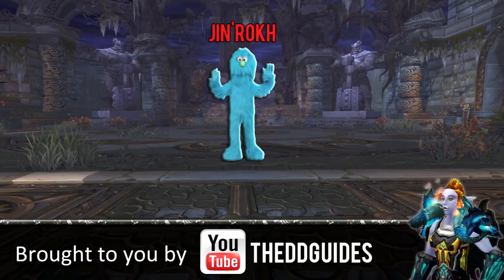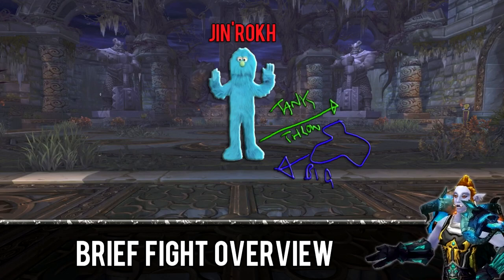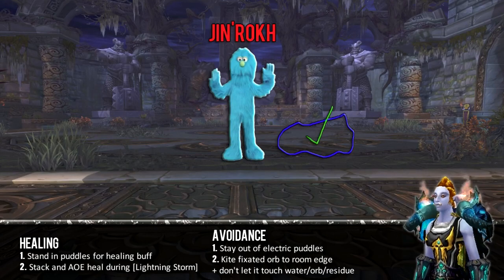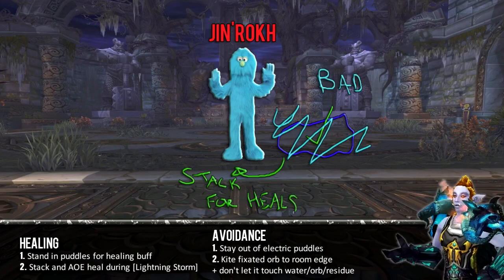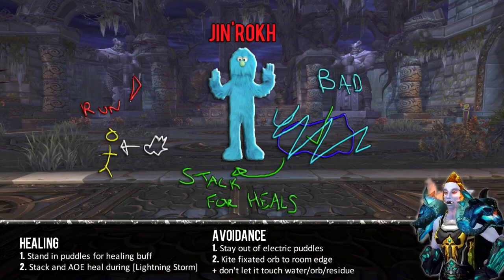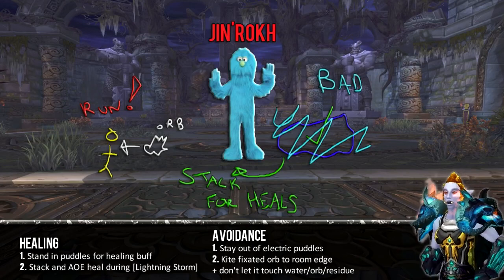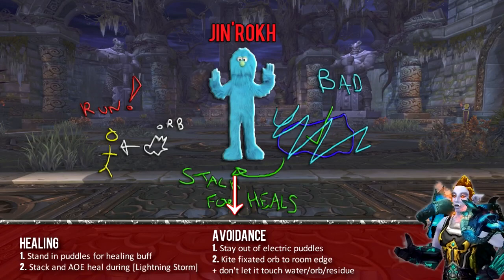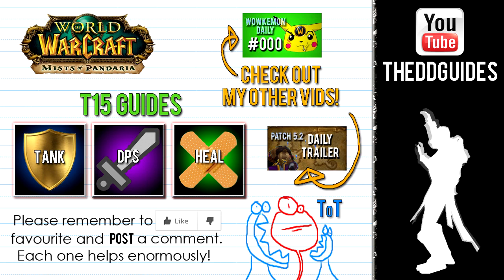"Jin'rokh the Breaker" HEALER Guide → Boss 1/12 in Throne of Thunder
Danger Dolan Guides break WoW boss fights down by role, removing the superfluous information and ability garbage you DO NOT need to know.

GROUP COMPOSITION → 2 Tanks, 2-3 Healers, 5-6 DPS
ENRAGE TIMER → 7 minutes
AVERAGE DPS REQUIREMENT → 100K-120K